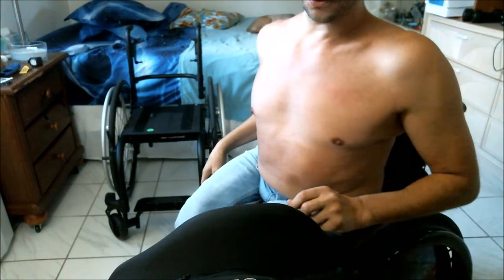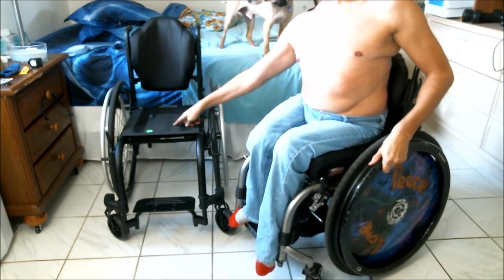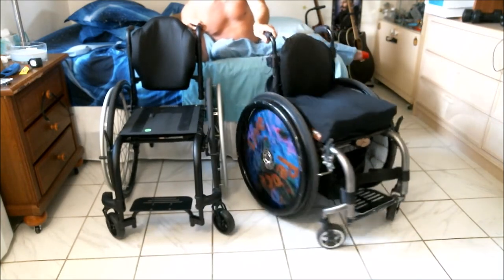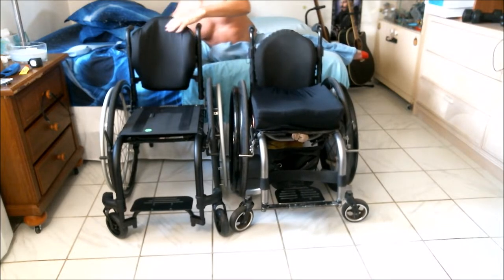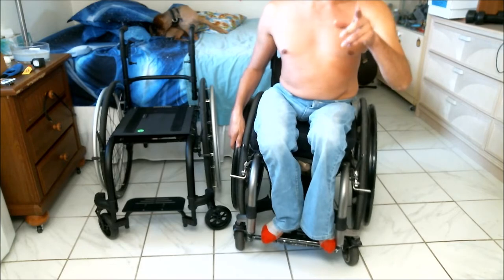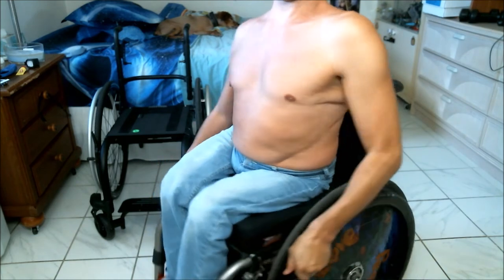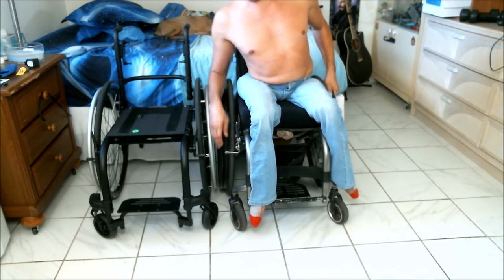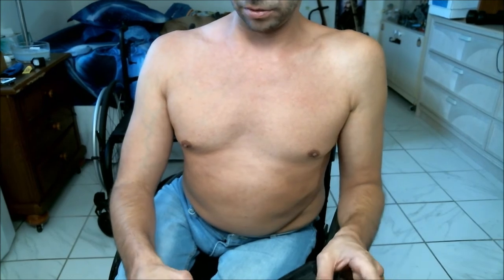I Finally Got A New Wheelchair BUT...